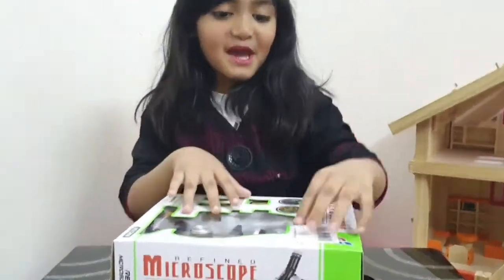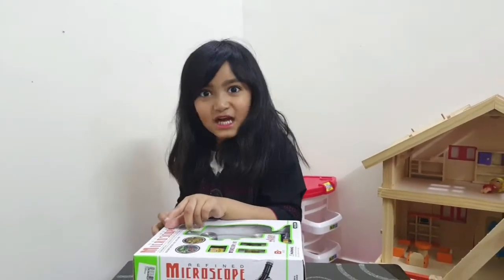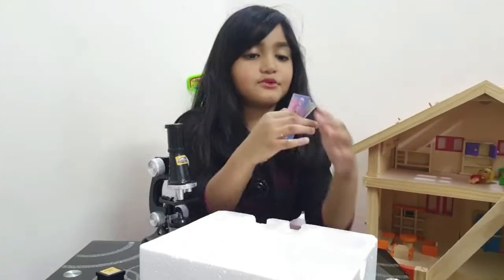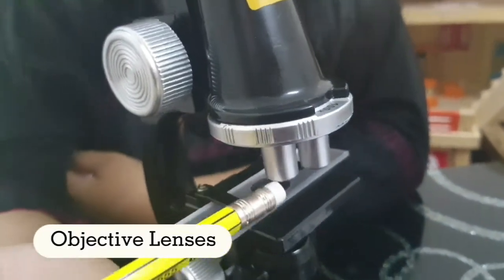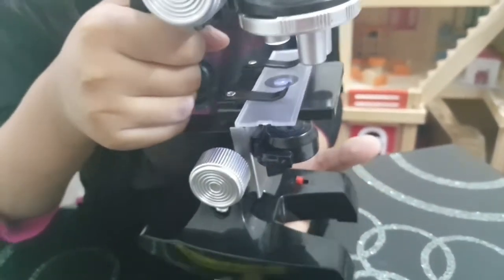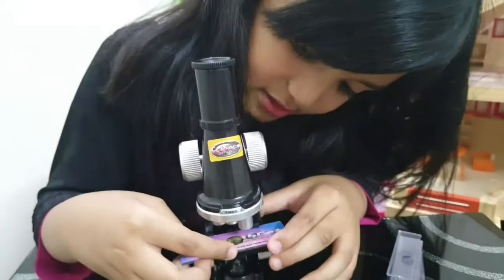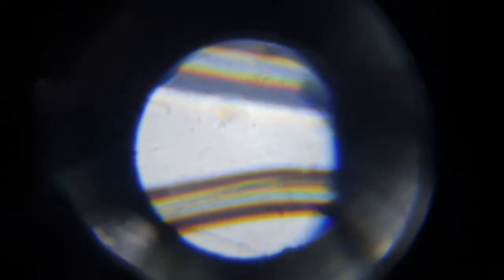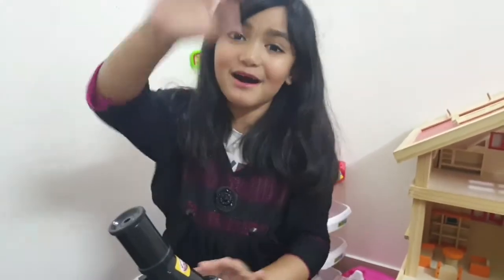Little Scientist | Unboxing Microscope | team FATUMNI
Microscope for kids is our another collections that we bought from Online Shop. We recomment this for every kids who love science and experimenting.
kids are also Discovering a new world that they have never seen before- a world of fine structures of living things, rocks, and man-made objects.